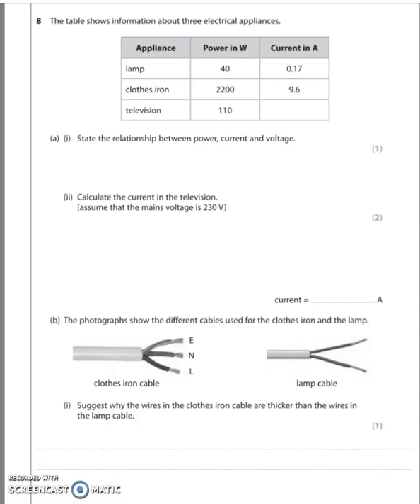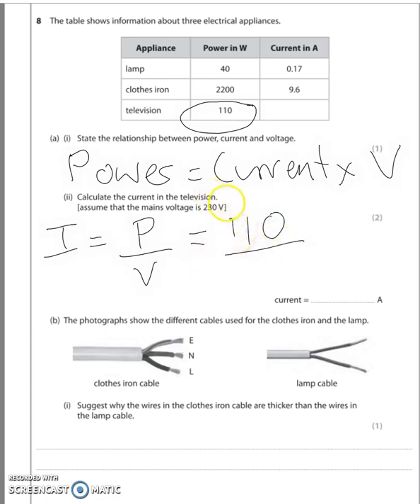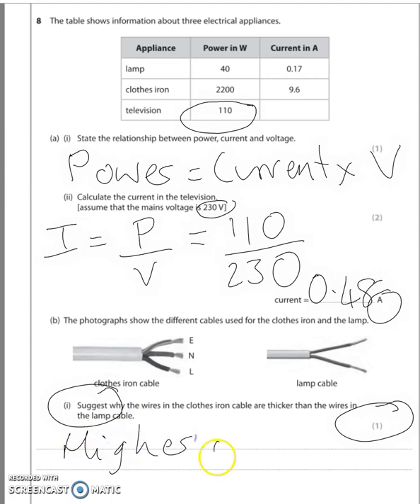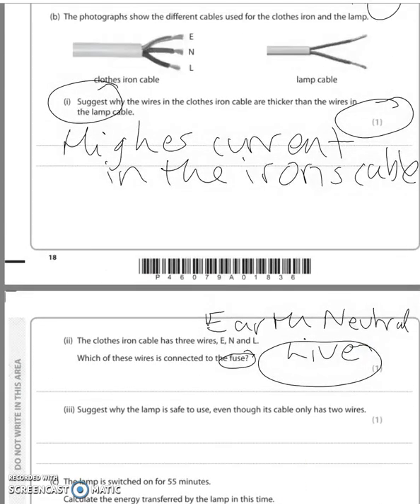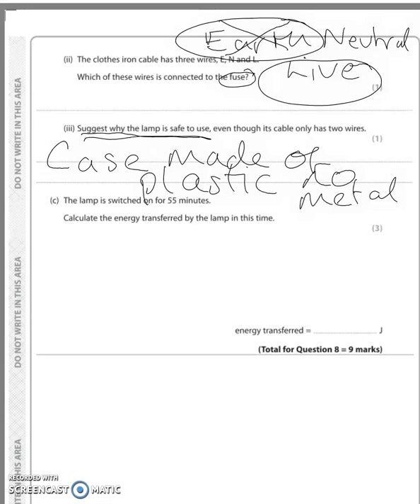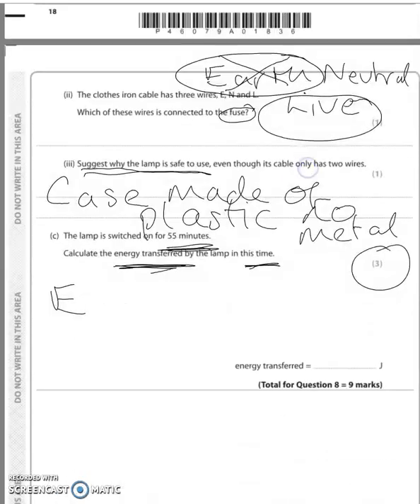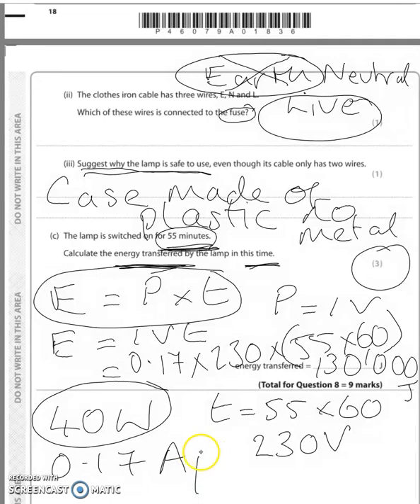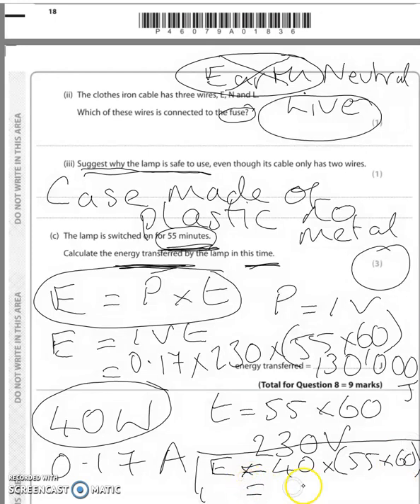June 2016 Paper 1R Q8